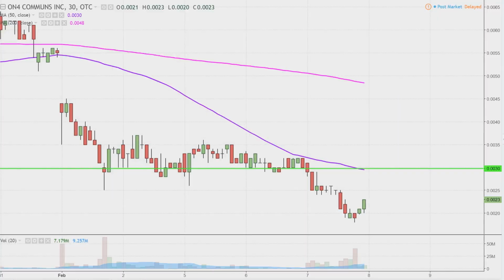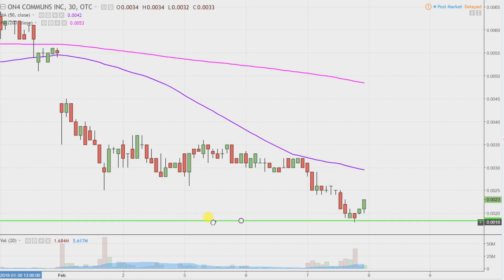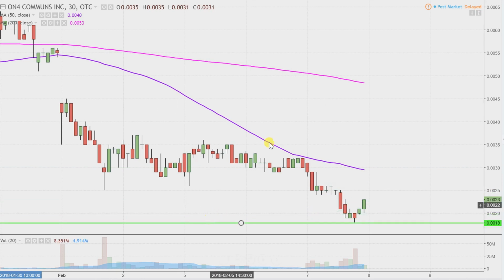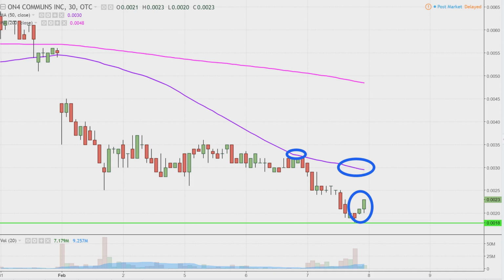On4 Communications, Inc. - ONCI Stock Chart Technical Analysis for 02-07-18